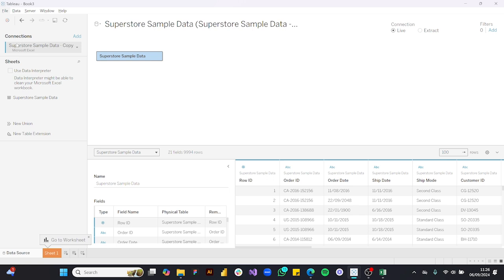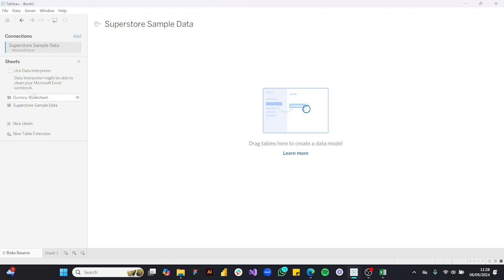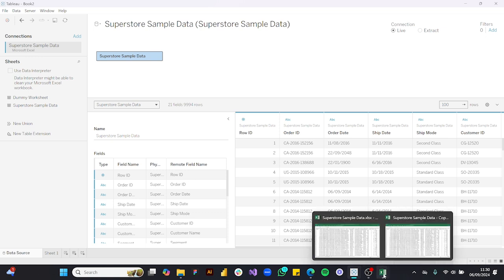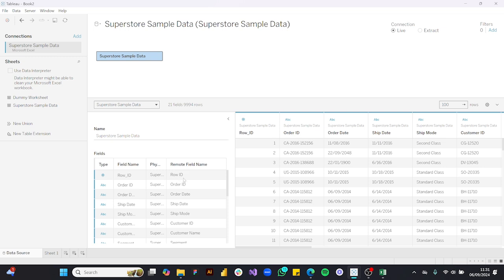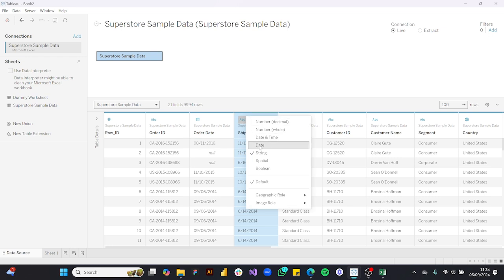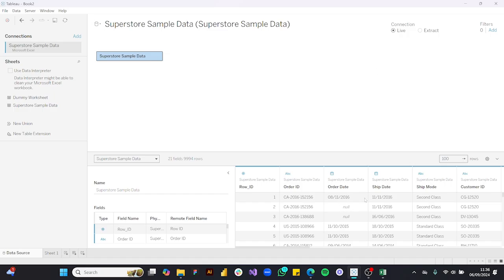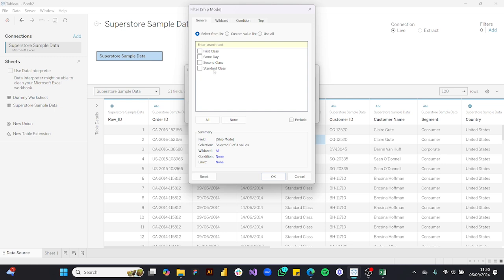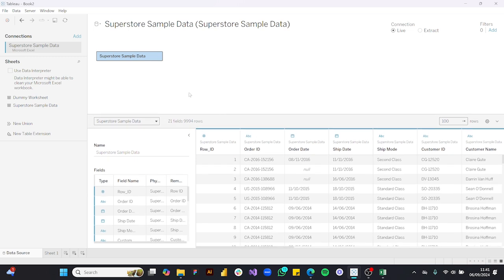Data Source Interface in Tableau